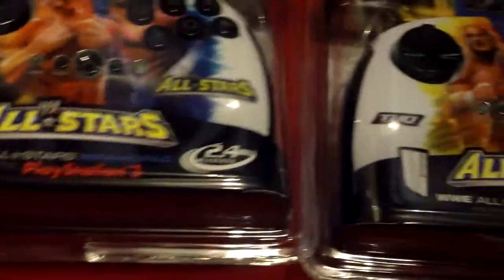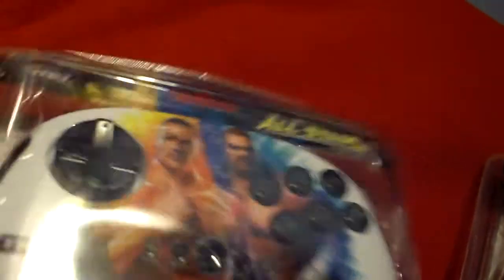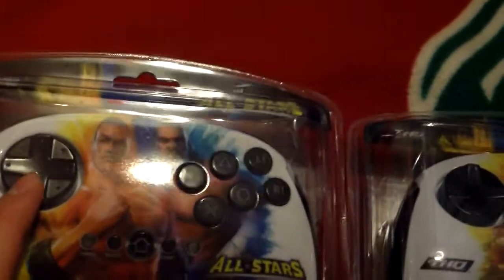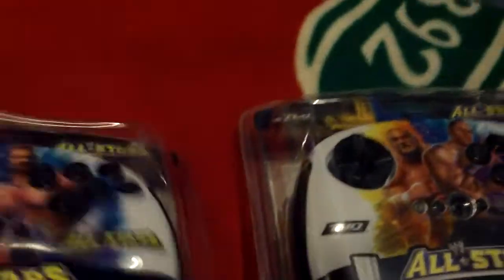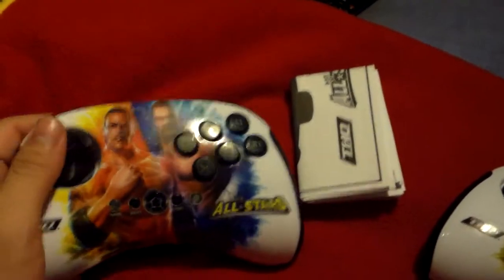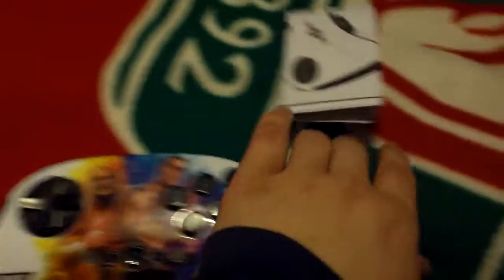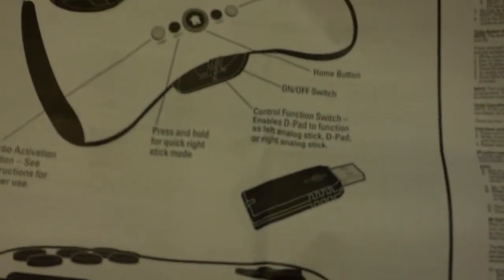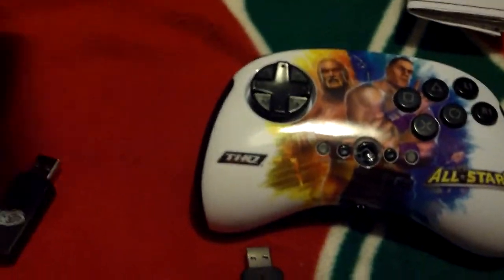WWE All Stars Brawl Pads Unboxing (PS3)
Both designs featured, come with USB dongles but no batteries.